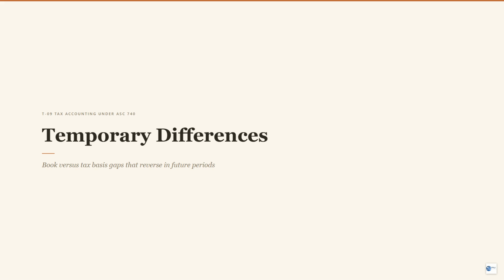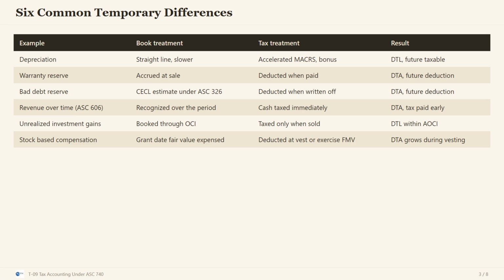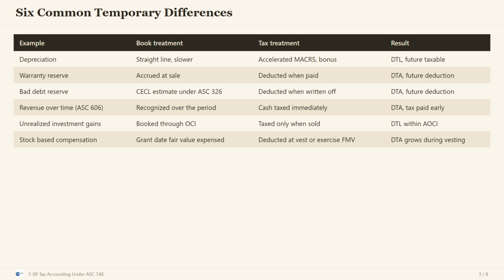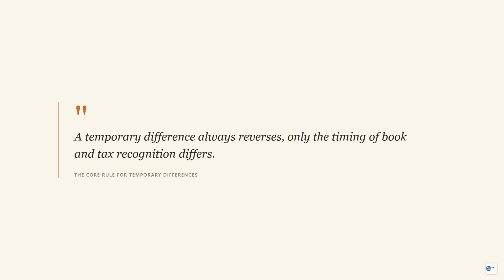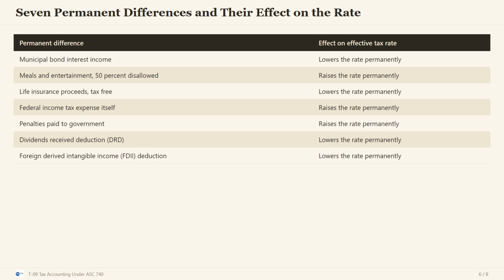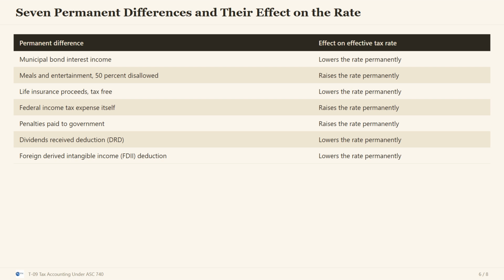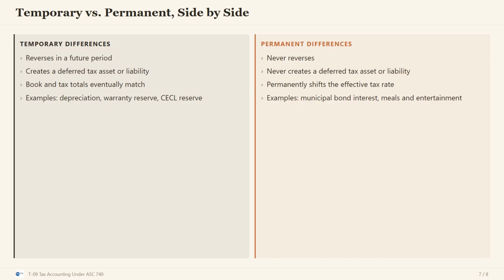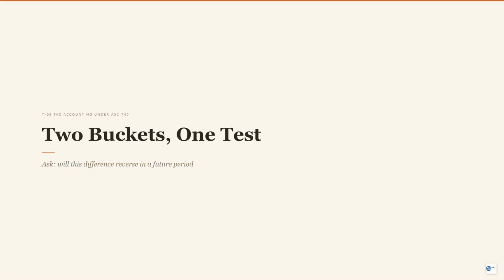Section 2: Temporary vs. Permanent Differences | Tax Accounting Under ASC 740 Training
Learn how to distinguish temporary differences, which reverse over time and drive deferred tax assets and liabilities, from permanent differences, which never create deferred taxes and instead permanently shift the effective tax rate. Includes worked examples for depreciation, warranty reserves, stock-based compensation, municipal bond interest, and more. Part of the Tax Accounting Under ASC 740 training series.